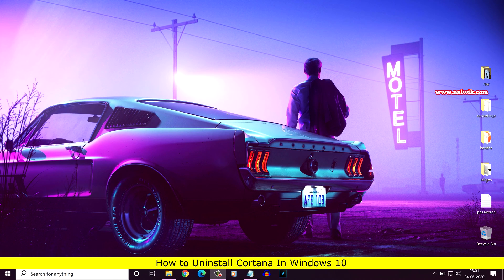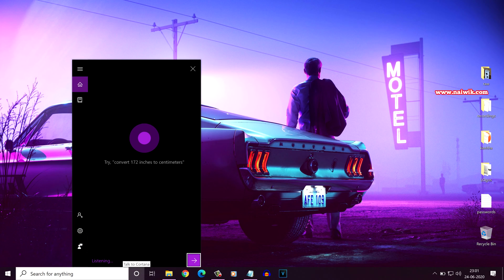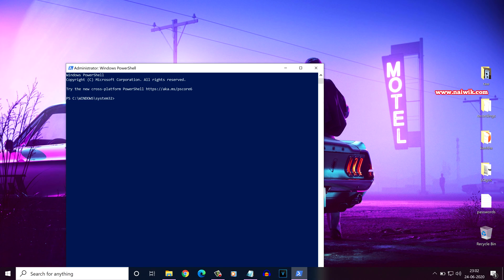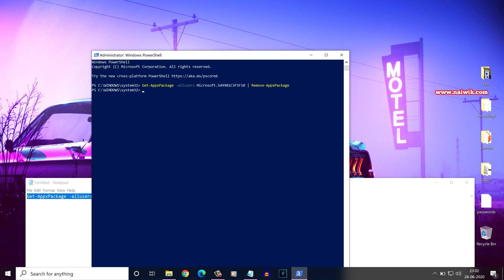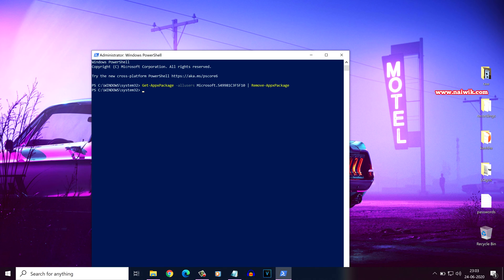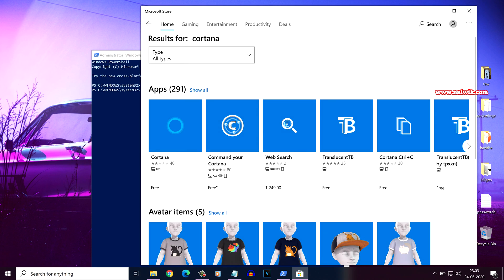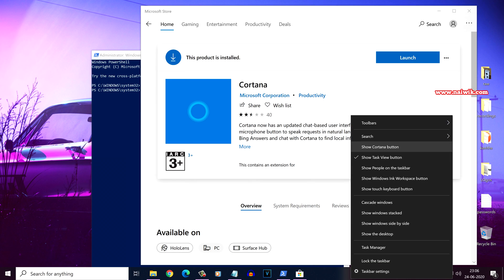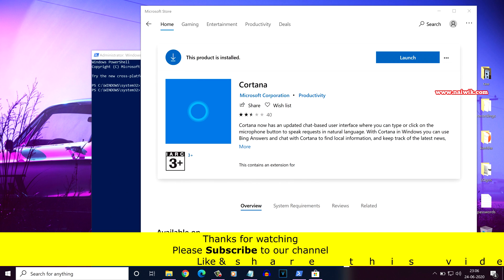How to uninstall Cortana from Windows 10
In this video, you will see how to uninstall Cortana from Windows 10. Follow the method mentioned in the video to remove Cortana from Win 10 operating system.

Command to remove Cortana:- Get-AppxPackage *Microsoft.549981C3F5F10* | Remove-AppxPackage

Procedure:-
1. Open Powershell as Administrator
2. Paste the above command in the Powershell window
3. Reboot the system
That's it